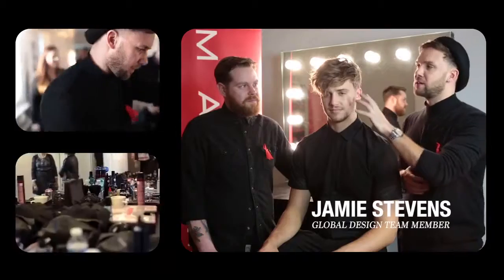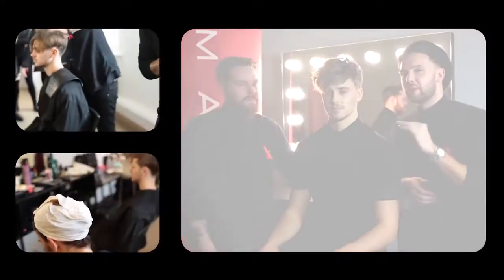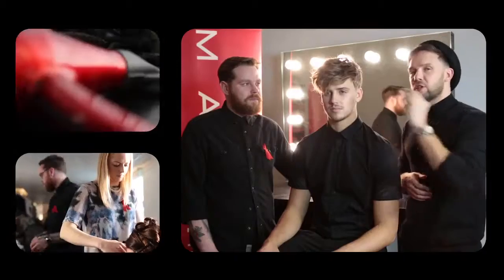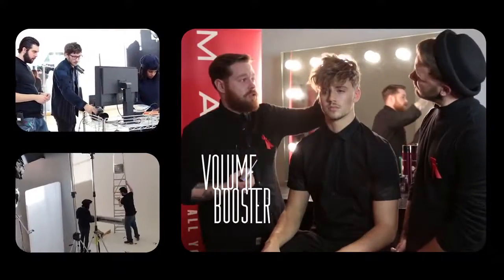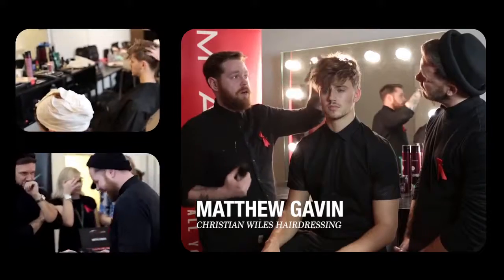Battle Of The Blondes